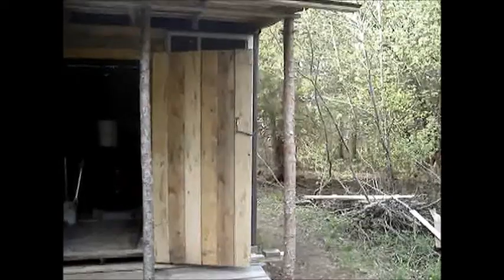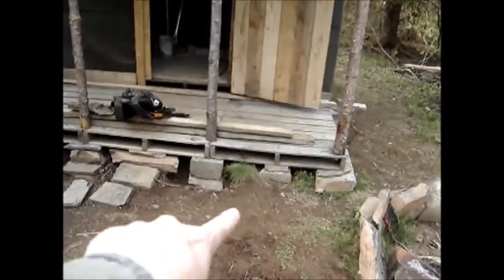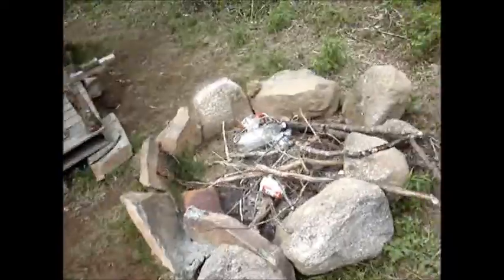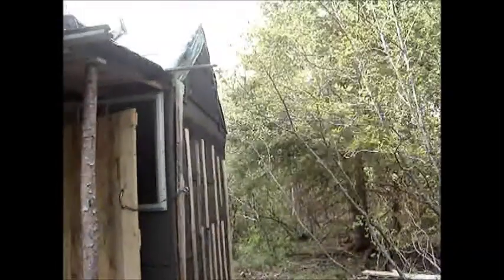Camp XVI : Short Update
Doing some  repairs to the camp deck. First time to the camp this year. Looks to have held up good over the winter. :)